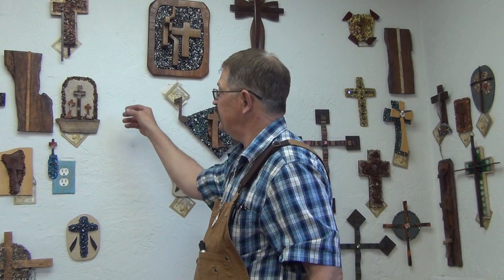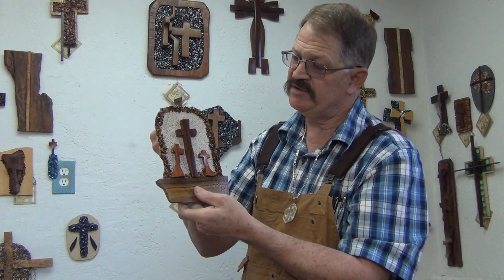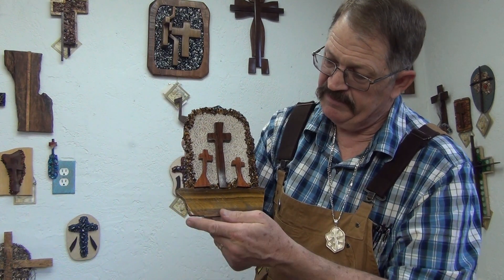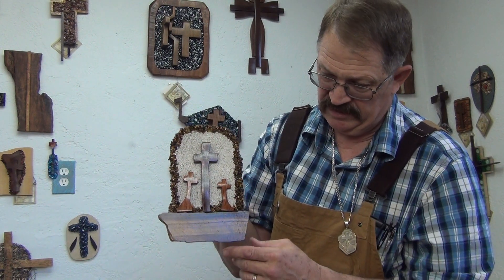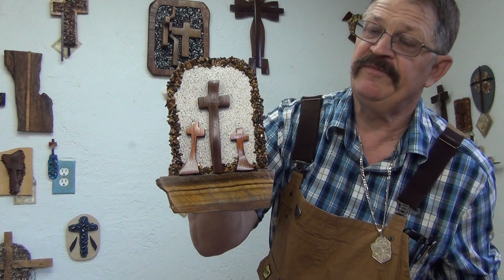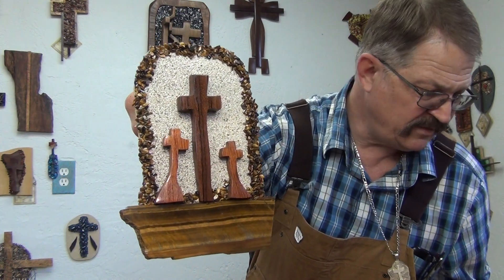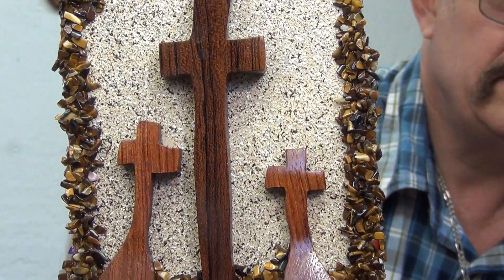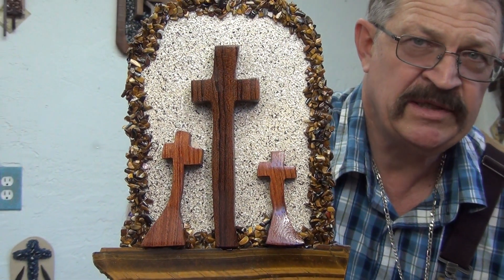God So Loved